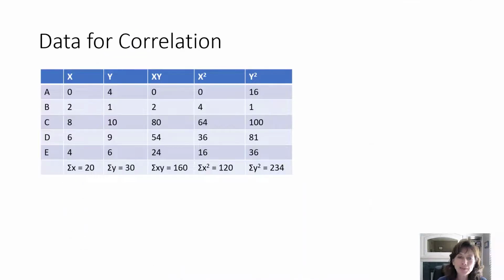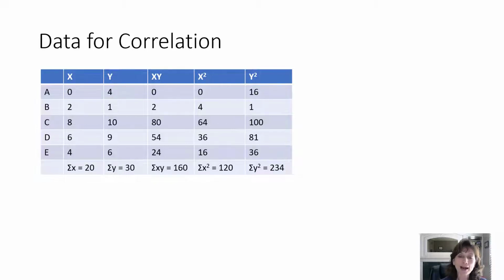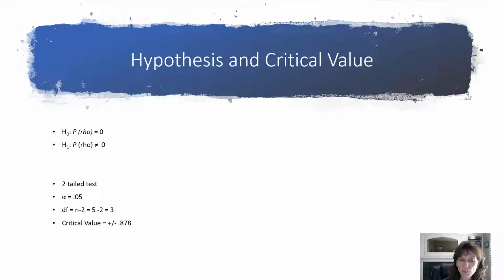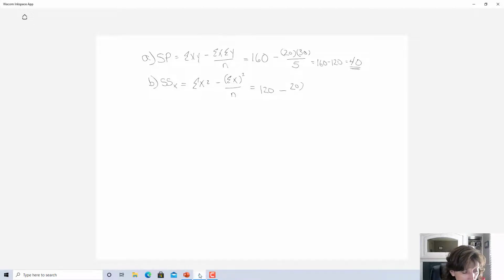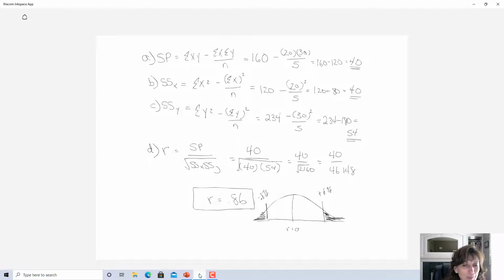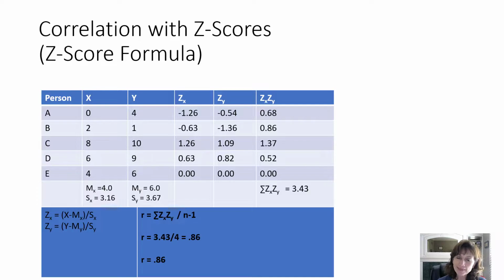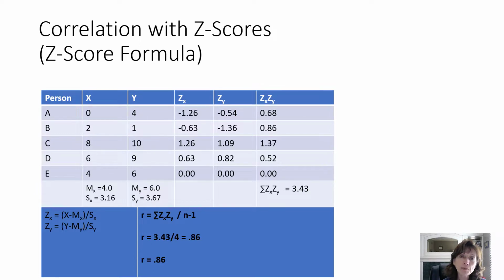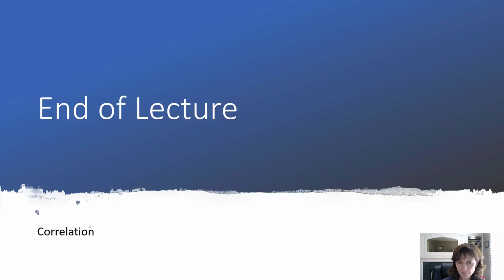Correlation How to Hand Calculate and Conduct in SPSS Source